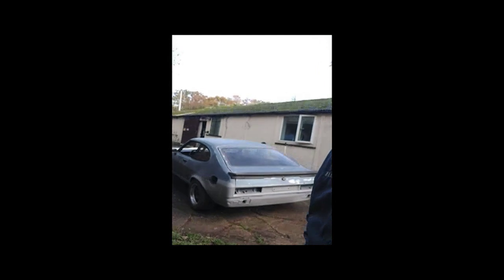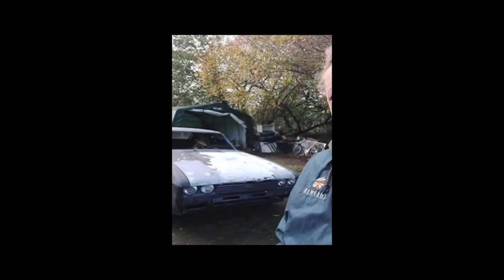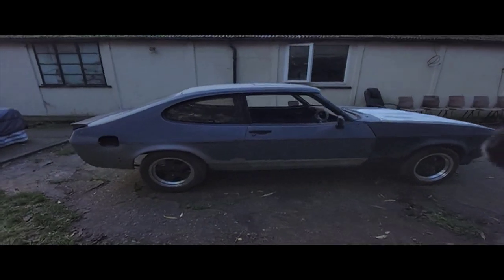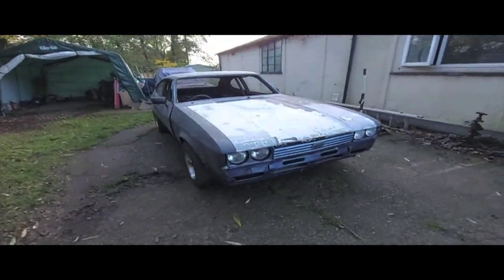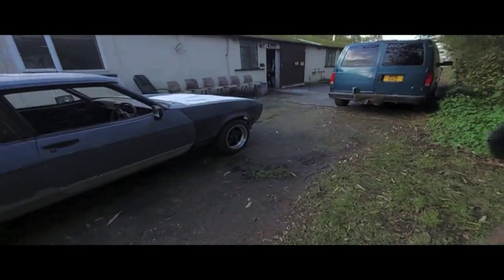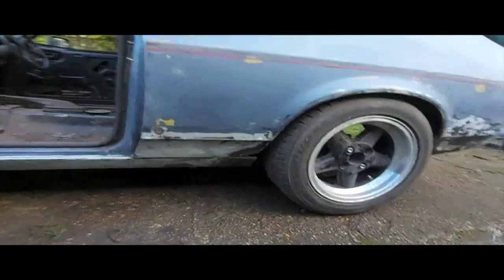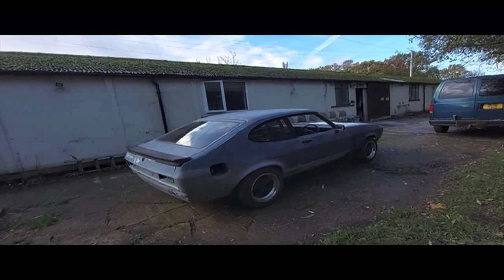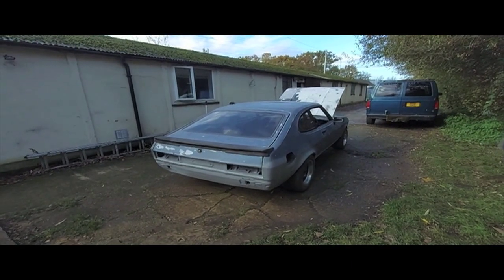Ford mk3 Capri tt repair, modify and build dairy. No 1. Built on a budget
This video is a introduction to a build dairy of a Ford mk3 Capri.
These set of videos show how you can complete many rebuilding tasks which are based on a budget. Most of us dont not have vast amount of cash to spend of our classic cars, I do not either but slowly and surely various items of the list to rebuild can be accomplished. Thus the built on a budget. These coming videos will not show the build in depth, this is not a how too set of videos rather whats next on the list and whats up after that has been accomplished.